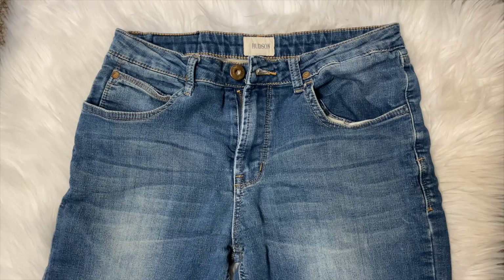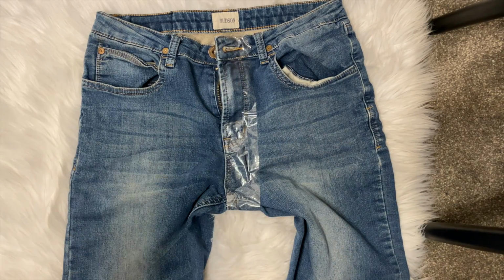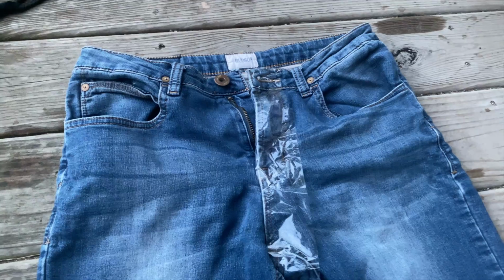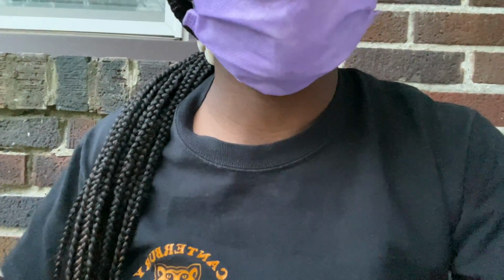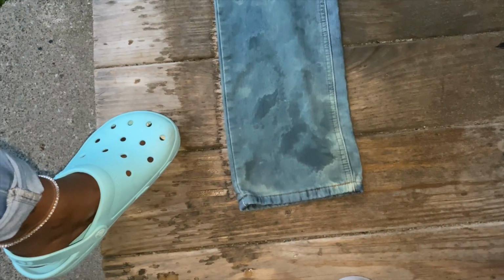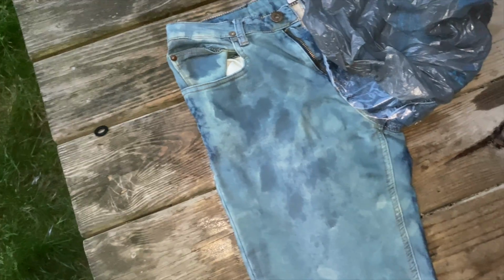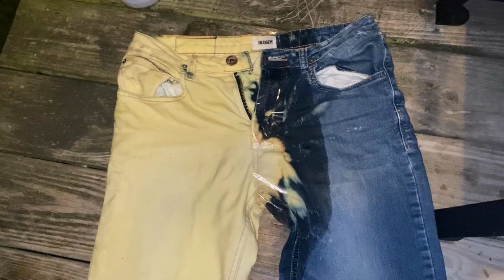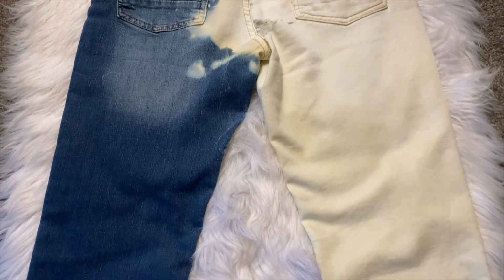diy half bleached jeans (tik tok trend)!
watch me bleach my jeans and create a color block like effect :)